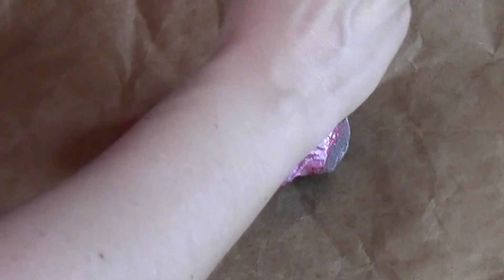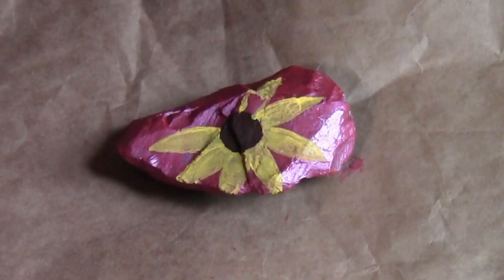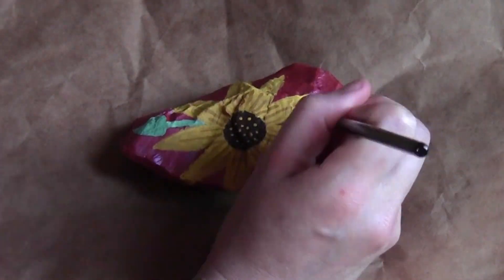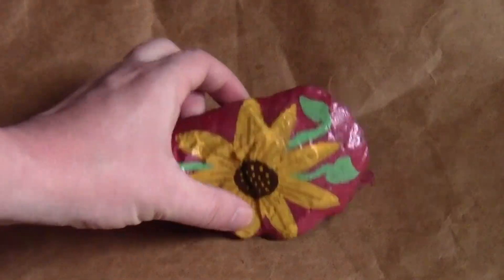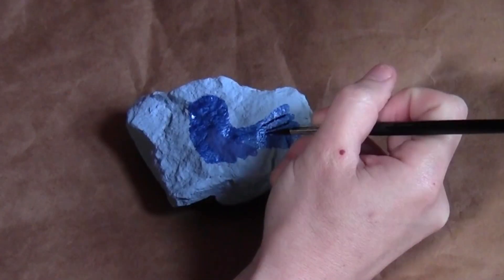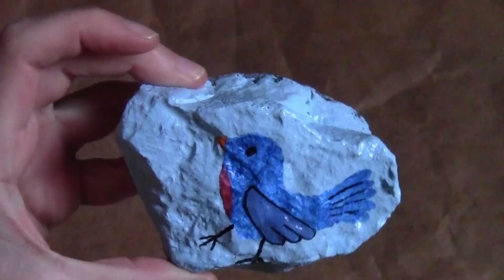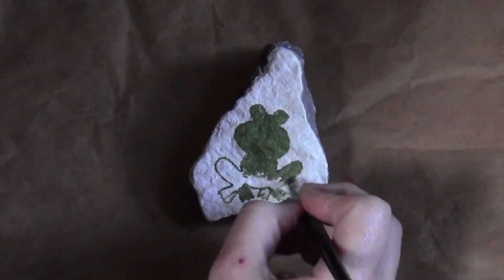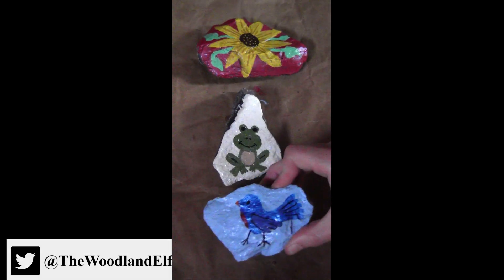Visual ASMR Rock Painting Timelapse (Soft Spoken, Timelapse painting)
Took the week off from "real filming" for the holidays, so this week just have a short little visual ASMR rock painting timelapse. And I do a little soft speaking over it as well. Hope you enjoy.

If you want to do it yourself, just grab a few rocks, some acrylic paints, and sealer and a few different brushes. It's as relaxing to do as it is to watch. There are no rules. Have fun and enjoy yourself.

*There may be a loud ad at the beginning before this video starts, or after the video ends, but there are none within the video itself, so you can relax all the way through without interruption. If you have ASMR, hope you enjoy the video.

Always use caution and take appropriate safety measures when creating. Finished creations are for decorative purposes only; they do not give you special powers or abilities. The information provided in this video is for general information purposes only. If you choose to rely on the information in this video, you do so at your own risk and you assume responsibility for the results.